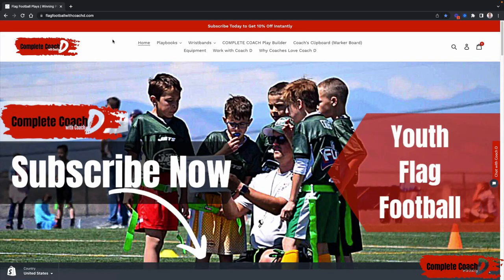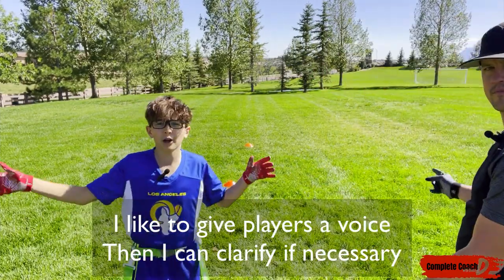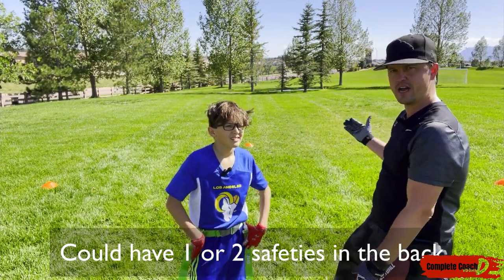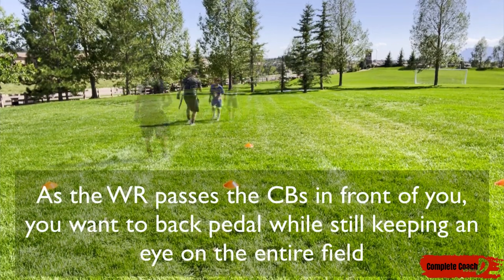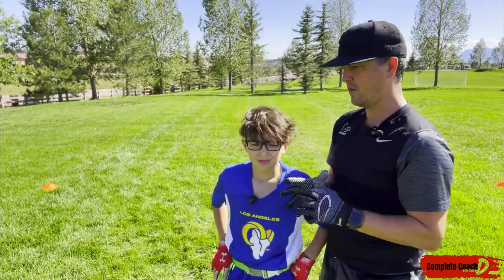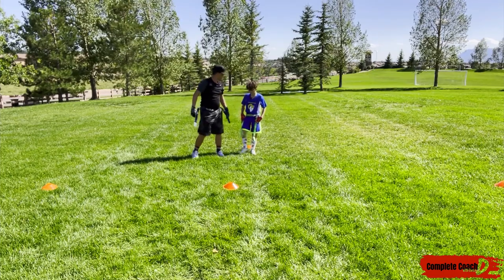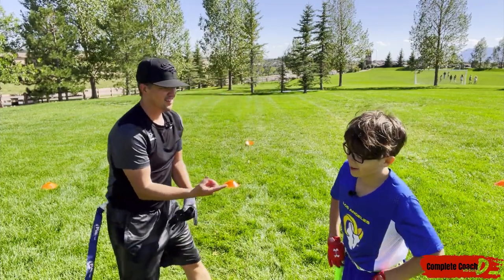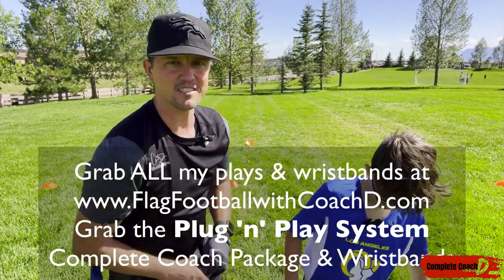Youth Flag Football Tutorial for First Time Coaches | 7 Secrets of a Safety | Defense FUNdamentals